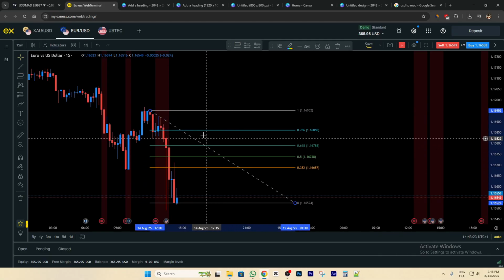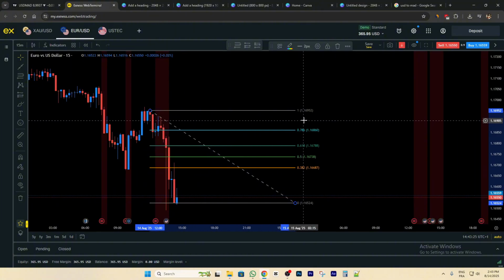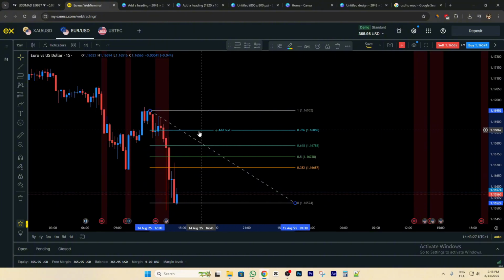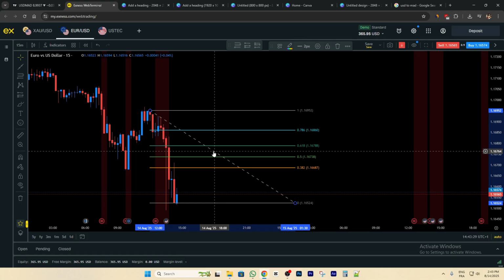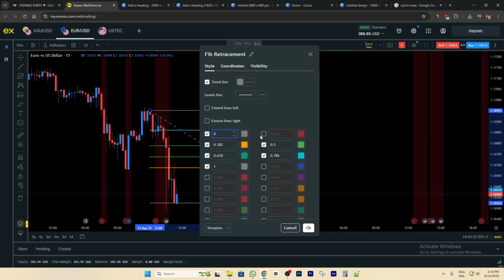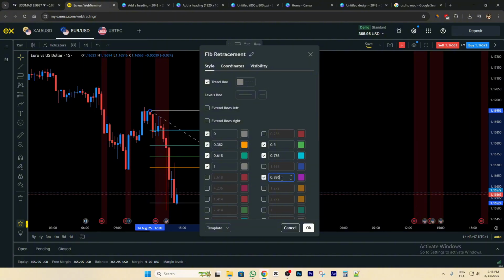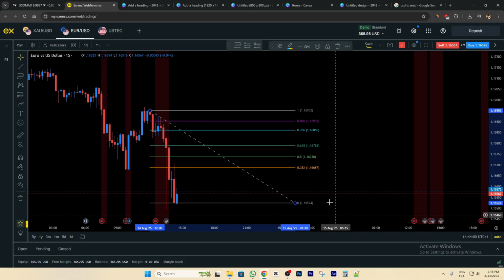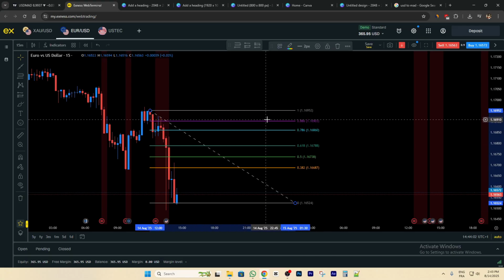How to Add Levels to Fibonacci in Exness Chart - Simple Tutorial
How to Add Levels to Fibonacci in Exness Chart
Adding levels to the Fibonacci tool in Exness helps traders mark specific price retracement or extension points for more precise technical analysis. This customization allows you to tailor the Fibonacci indicator to match your trading strategy, making it easier to identify potential support and resistance zones.